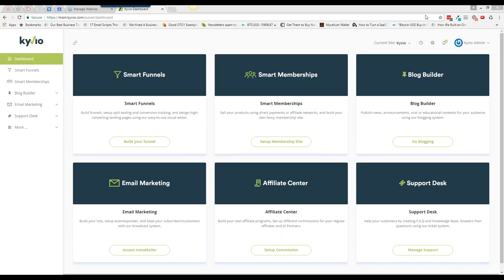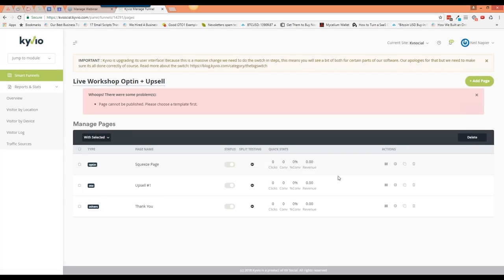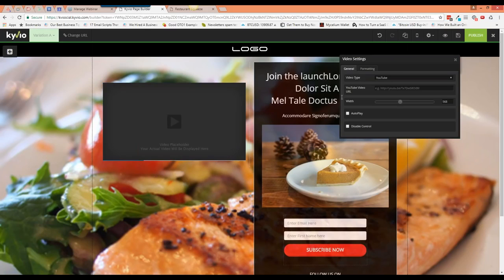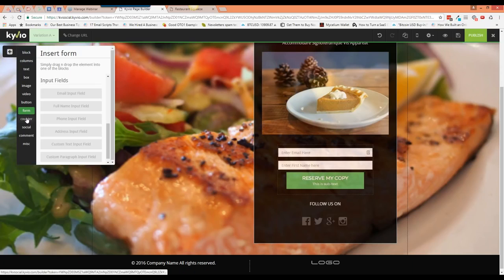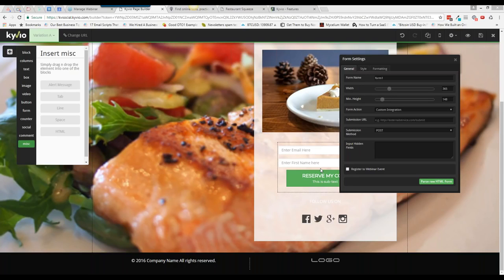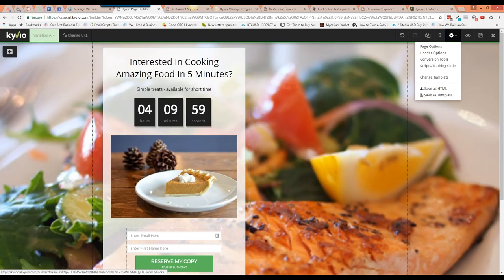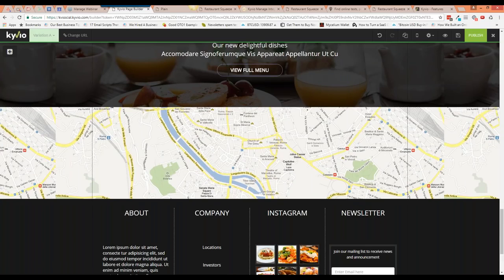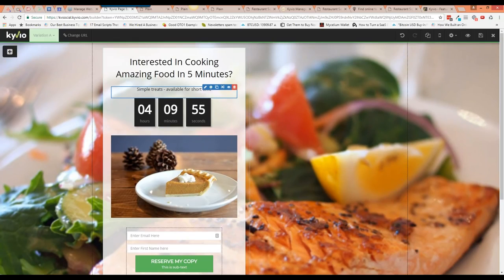KyVio 2019 Full Walkthrough and Honest Review Click Funnels Alternative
KyVio 2019  Full Walkthrough and Honest Review ,
A real Click funnels Alternative - This FREE training video is a review of KyVio ... membership - email and funnel software The KyVio Email Marketing Module WalkThrough